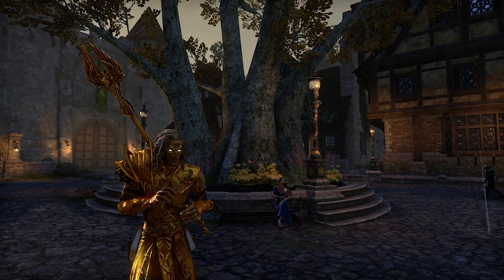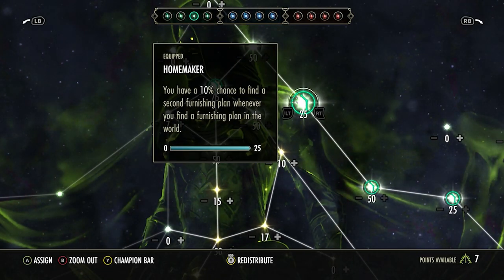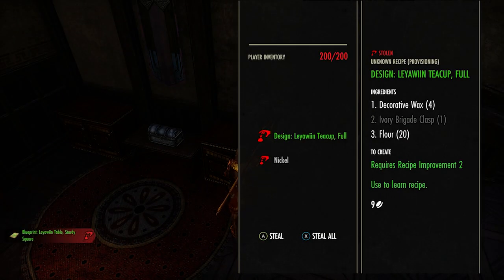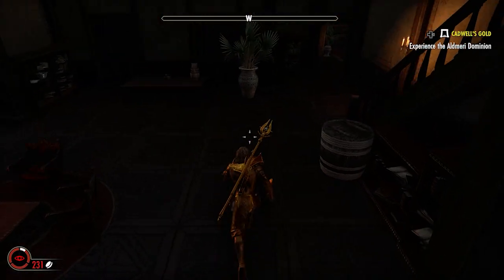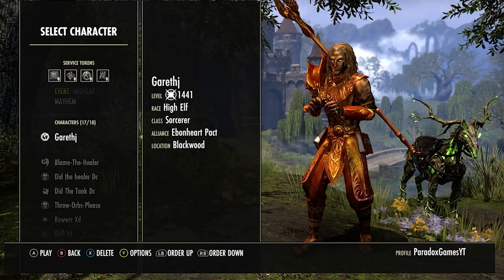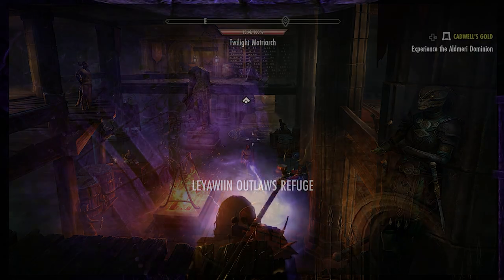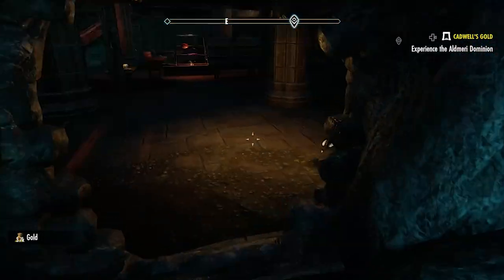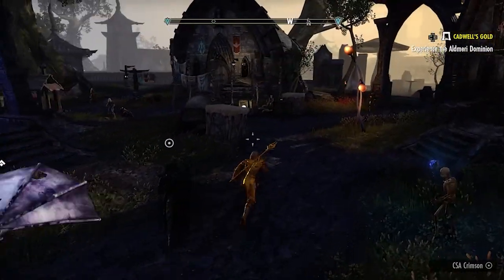ESO Make Money Fast Thieving in Blackwood!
ESO Make Money Fast Thieving in Blackwood! | Where To Find Blackwood Furniture Plans!
This video shows you one of the best money making methods right now in the Elder Scrolls online! This shows the best thieving location in blackwood to showcase where you can loot the new furniture plans!
Time Stamps:
0:00 - Intro
1:00 - Home maker CP
1:30 - Best Thieving spot in blackwood
4:20 - How to launder items
5:50 - Price checking Furnishing Plans